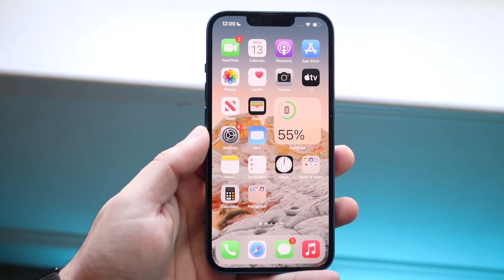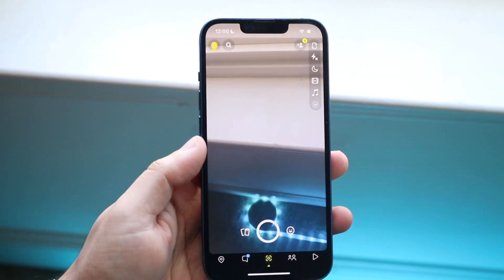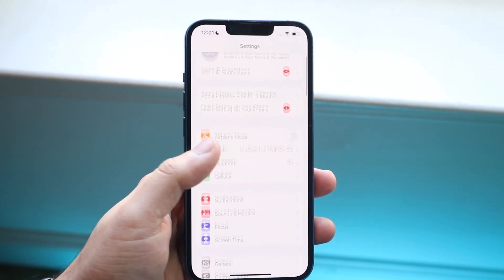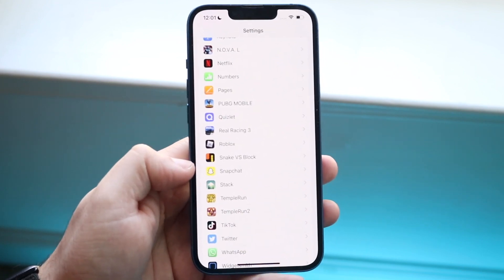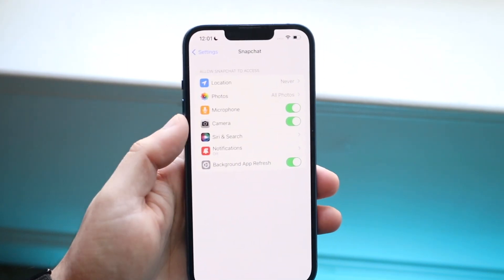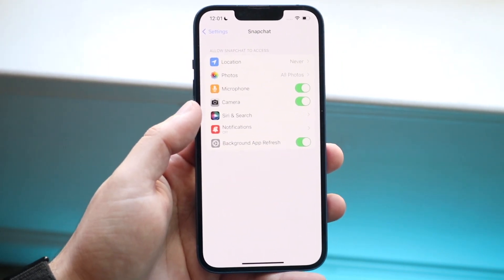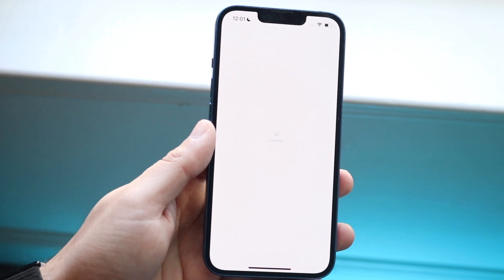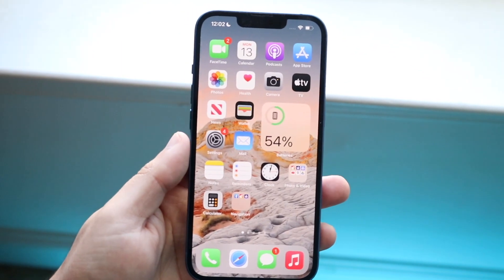How To FIX Allow Camera Access Not Showing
Here is exactly How To FIX Allow Camera Access Not Showing